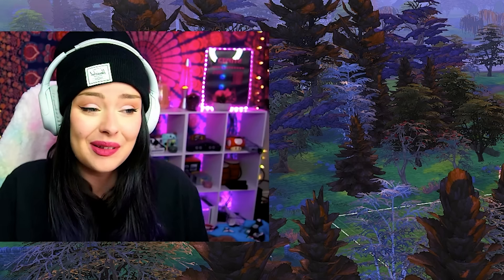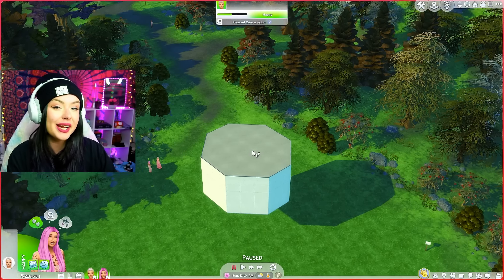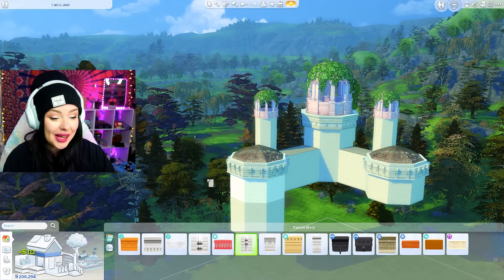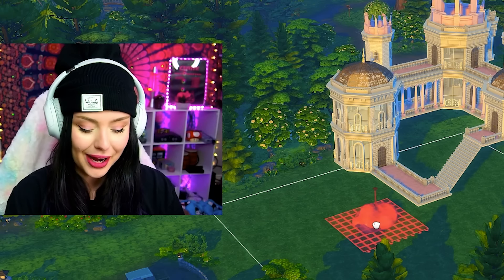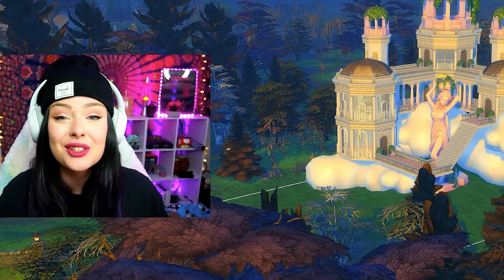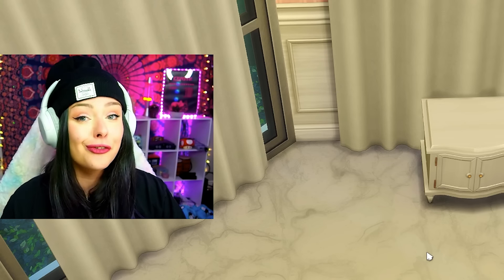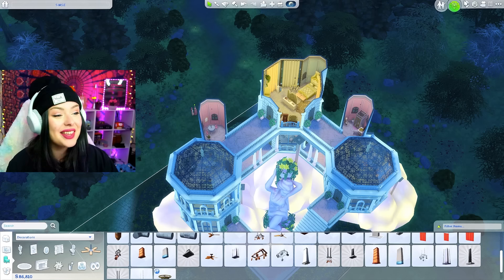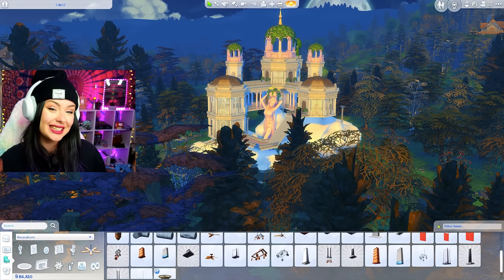I Tried a FLOATING HOUSE Build Challenge in The Sims 4✨(and named it Simsieland)✨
In this video I'm attempting the floating house challenge in the sims 4! OPEN FOR LINKS!

Gallery: Sydneymacoretta